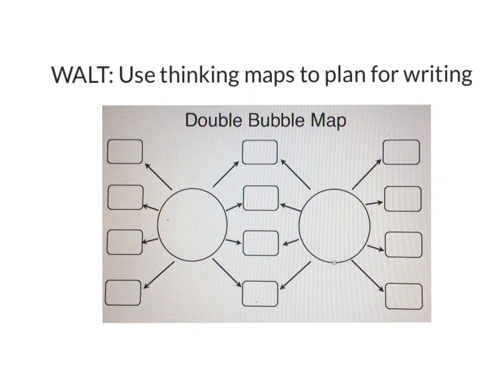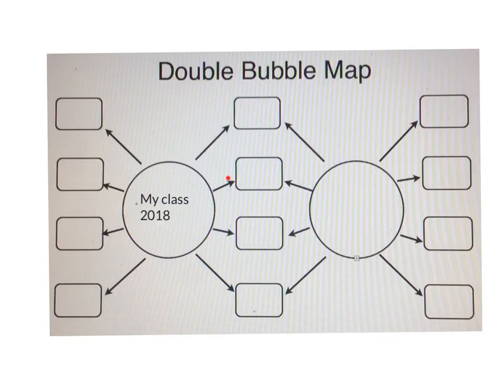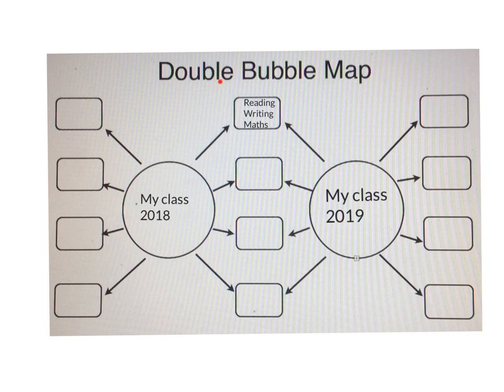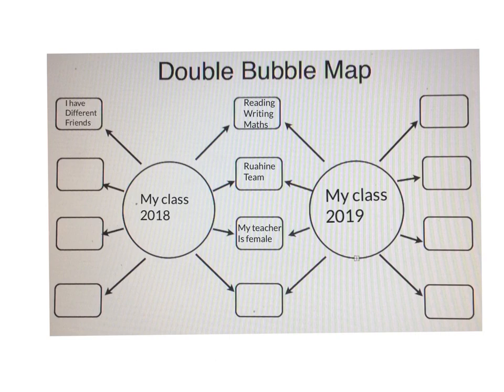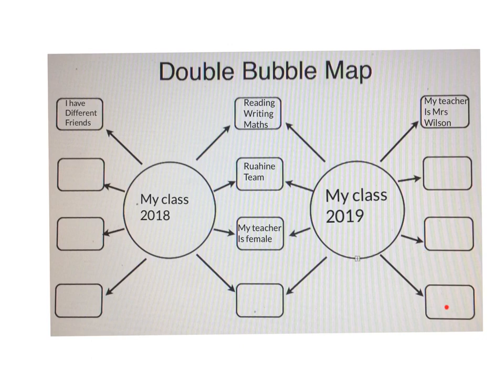Planning for writing - double bubble map